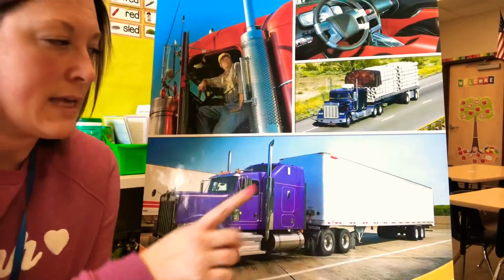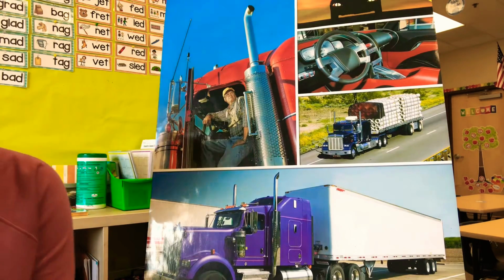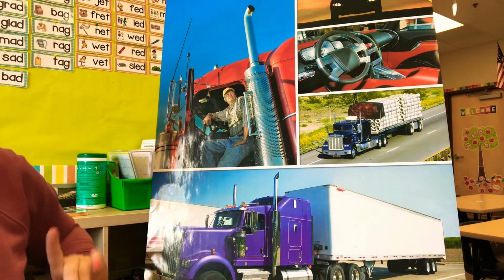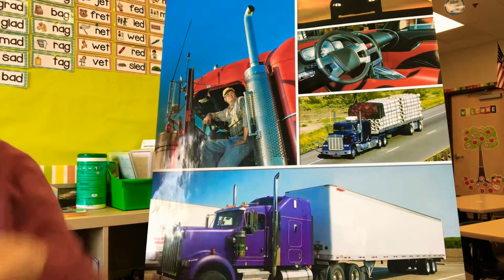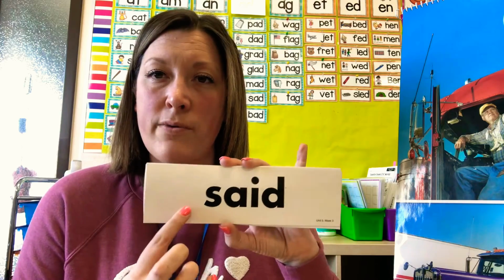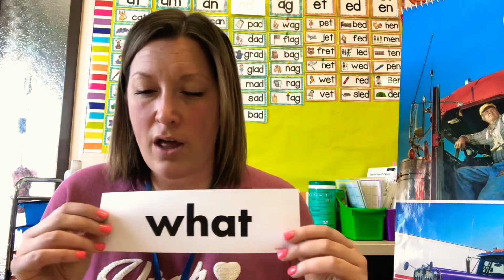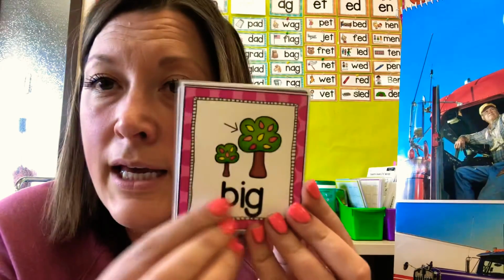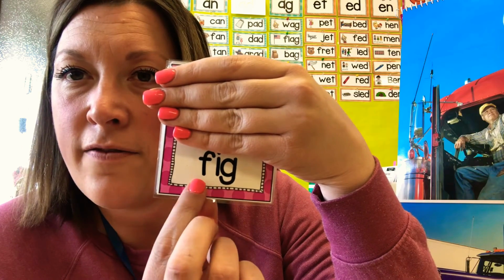Reading 5.3 3/24